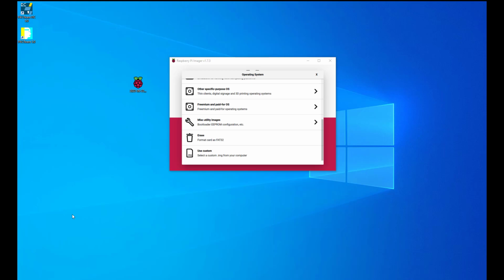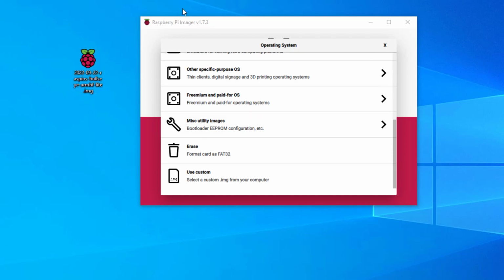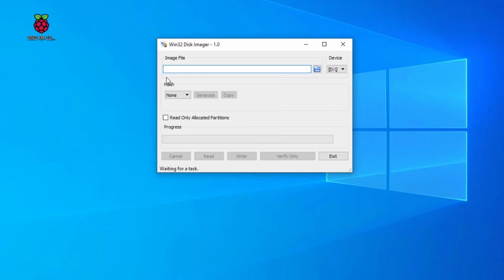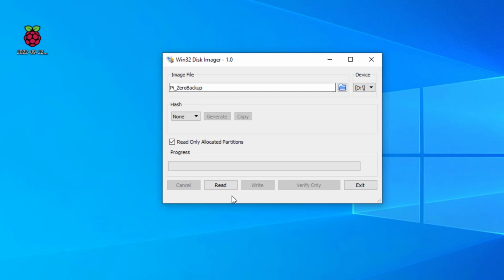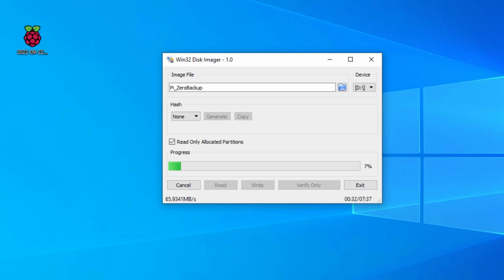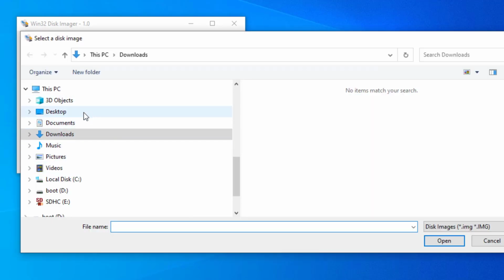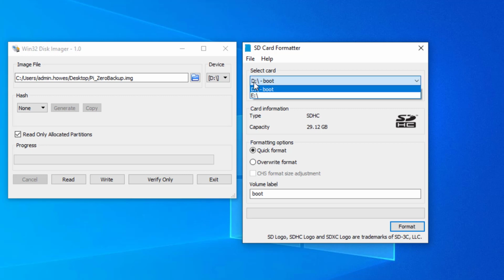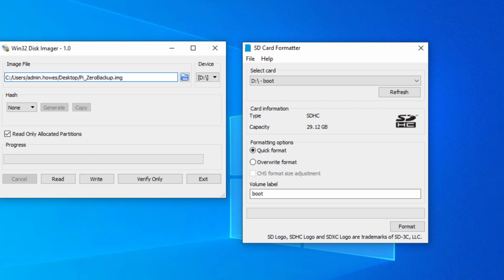How to Create a Back-up Image of Raspberry PI OS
This is a, "I told us so moment".  Backing up your Raspberry Pi or any other OS image is a good practice to get into.  Adding functionality to your OS can be a dangerous task, can you guarantee that all software packages have been tested together.

This video shows how to generate a restore image of your SD card.  Simple if you know how, but a pain if you haven't done it before.

Useful Links

More Instructions.

SD Card Formatter (Scroll to bottom and click accept)

Video Content

0:00 Intro
1:00 Raspberry PI Imager
1:45 Win32 Disk Imager
2:09 Creating an Image for SD Card
3:35 Fished Missing Extension
4:00 Loading Image from PC to SD Card
4:19 Introduction to SD Card Formatter